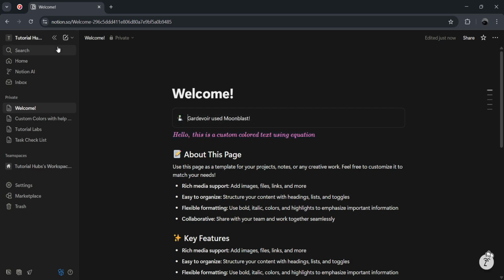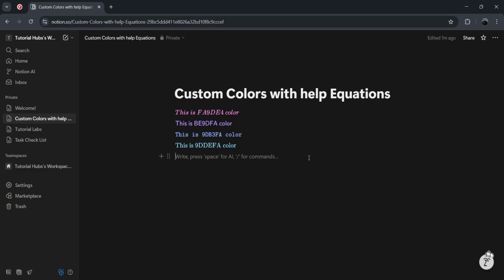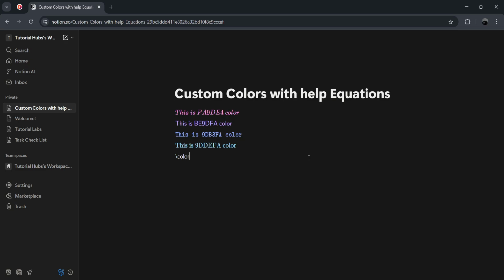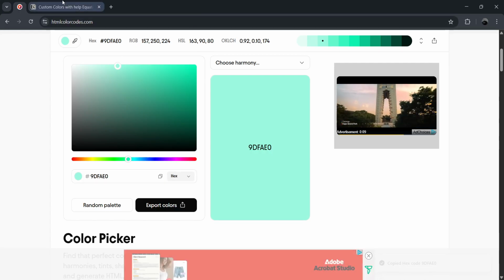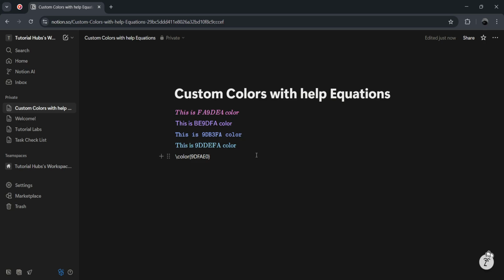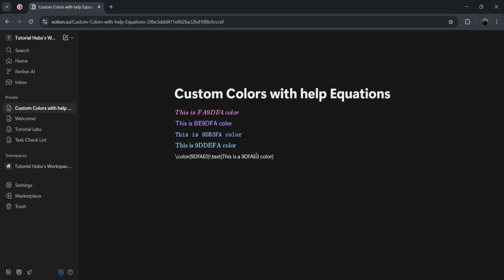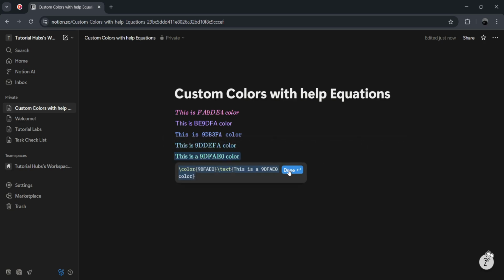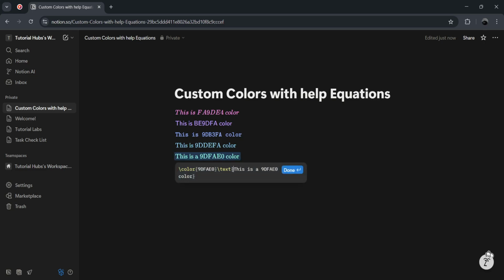How to Add Custom Colors To Your Notion Workspace (Tutorial 2025)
Along the way, you'll learn how to add custom colors notion, customize colors in notion workspace, setup custom color theme notion, create unique colors for notion, notion workspace aesthetic customization, personalize notion colors full guide, apply custom colors to notion pages, change notion background colors tutorial, notion text highlight custom colors, add brand colors to notion, easy steps to add notion colors, enable custom color palettes notion